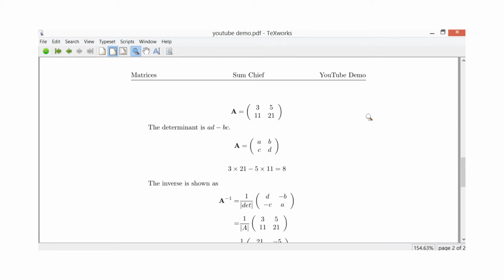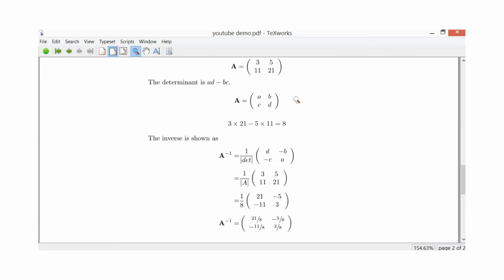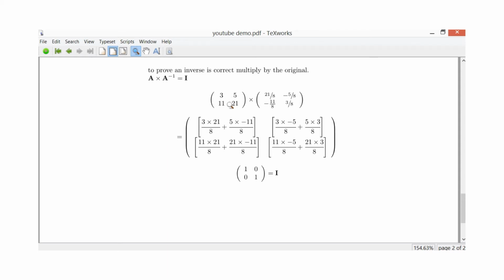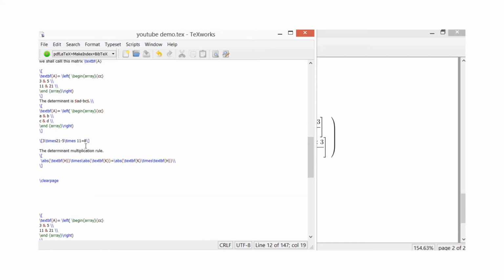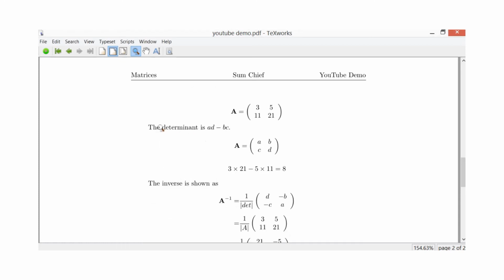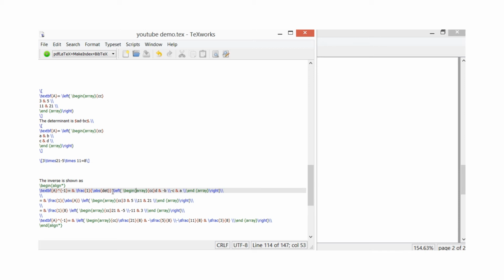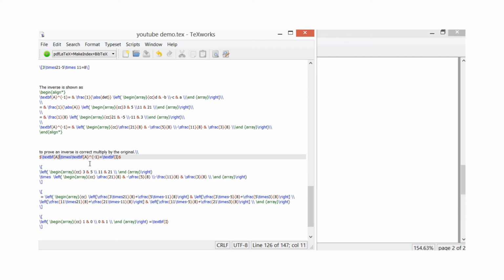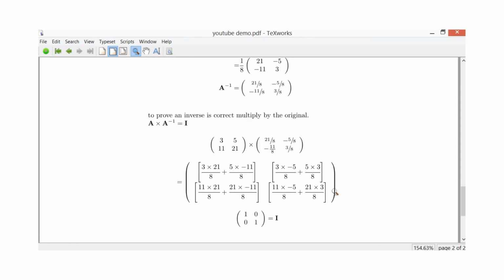how to find the Inverse of 2 by 2 Matrix and display in LaTex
Calculate the inverse of a matrix
Then prove that the matrix is correct by multiplying the matrix by its inverse . This results in the identity matrix.
The determinant is also required for these calculations.

\documentclass[a4,paper,10pt]{article}

\usepackage{fancyhdr}
\usepackage{amsmath}
\usepackage{amssymb}
\usepackage{graphicx}
\usepackage{xfrac}
\usepackage{gensymb}
\usepackage{polynom}
\usepackage{scalerel}
\usepackage{stackengine}
\usepackage{xcolor}
\usepackage{bigints}
\usepackage{physics}
\usepackage{lastpage}

\pagestyle{fancy}
\fancyhf{}
\lhead{Matrices}
\chead{Sum Chief}
\rhead{YouTube Demo}
\rfoot{Page \thepage\  of \pageref{LastPage}}
\title{}
\setcounter{page}{1}

\begin{document}
\begin{enumerate}

\item[(a)]
Show $\textbf{K}\times \textbf{H}$

\textbf{H}= \left( \begin{array}{cc}
1 & 3 \\
1 & 1 \\
\end {array}\right)
\textbf{K}= \left( \begin{array}{cc}
1 & 2 \\
5 & 6 \\
\end {array}\right)

 = \left( \begin{array}{cc} a & b \\ c & d \\ \end {array}\right) \times \left( \begin{array}{cc} e & f \\ g & h \\ \end {array}\right)

 = \left( \begin{array}{cc}  (a\times e+b\times g) & (a\times f+b\times h) \\ (c\times e+d\times g) & (c\times f + d\times h) \\ \end {array}\right)

\left( \begin{array}{cc} 1 & 2 \\ 5 & 6 \\ \end {array}\right)
\times  \left( \begin{array}{cc} 1 & 3 \\ 1 & 1 \\ \end {array}\right)
 = \left( \begin{array}{cc} (1\times1 +2\times 1) & (1\times3+2\times 1) \\ (5\times1+6\times1) & (5\times 3+6\times 1) \\ \end {array}\right)

 \text{which gives } \left( \begin{array}{cc} 3 & 5 \\ 11 & 21 \\ \end {array}\right)
we shall calll this matrix \textbf{A}

\textbf{A}= \left( \begin{array}{cc}
3 & 5 \\
11 & 21 \\
\end {array}\right)
The determinant is $ad-bc$.\\
\textbf{A}= \left( \begin{array}{cc}
a & b \\
c & d \\
\end {array}\right)

\[3\times21-5\times 11=8\]

The determinant multiplication rule.

\clearpage

\textbf{A}= \left( \begin{array}{cc}
3 & 5 \\
11 & 21 \\
\end {array}\right)
\textbf{A}= \left( \begin{array}{cc}
a & b \\
c & d \\
\end {array}\right)

\[3\times21-5\times 11=8\]

The inverse is shown as
\begin{align*}
\textbf{A}^{-1}= & \frac{1}{\abs{det}} \left( \begin{array}{cc}d & -b \\-c & a \\\end {array}\right)\\
= & \frac{1}{\abs{A}} \left( \begin{array}{cc}3 & 5 \\11 & 21 \\\end {array}\right)\\
= & \frac{1}{8} \left( \begin{array}{cc}21 & -5 \\-11 & 3 \\\end {array}\right)\\
\textbf{A}^{-1}= & \left( \begin{array}{cc}\sfrac{21}{8} & -\sfrac{5}{8} \\-\sfrac{11}{8} & \sfrac{3}{8} \\\end {array}\right)\\
\end{align*}

to prove an inverse is correct multiply by the original.\\
$\textbf{A}\times\textbf{A}^{-1}=\textbf{I}$

\left( \begin{array}{cc} 3 & 5 \\ 11 & 21 \\ \end {array}\right)
\times  \left( \begin{array}{cc} \sfrac{21}{8} & -\sfrac{5}{8} \\-\frac{11}{8} & \sfrac{3}{8} \\ \end {array}\right)

\left( \begin{array}{cc} 1 & 0 \\ 0 & 1 \\ \end {array}\right) =\textbf{I}

\end{enumerate}